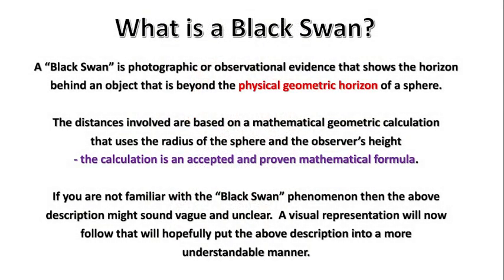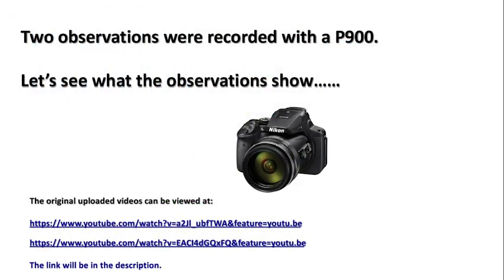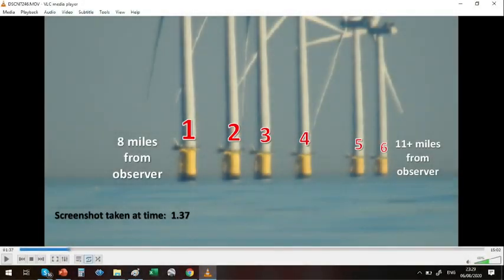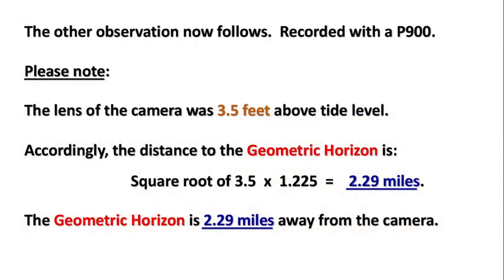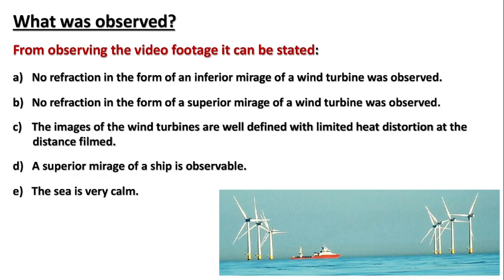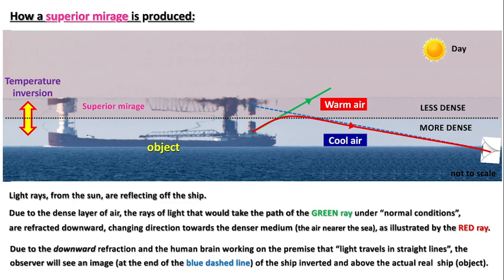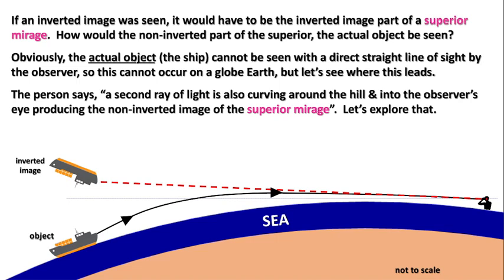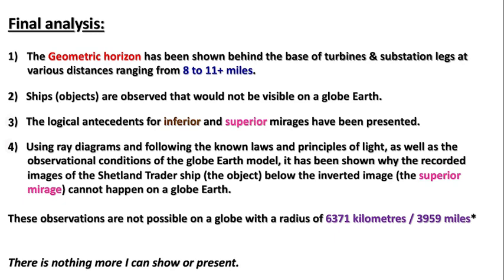The Black Swan vs the globe-Earth model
Mirrored from Dr John D.